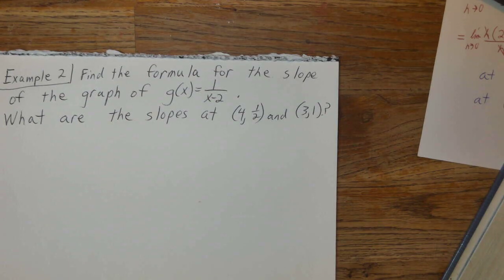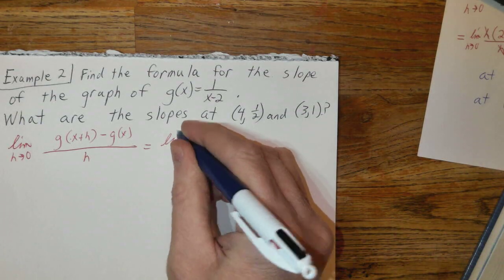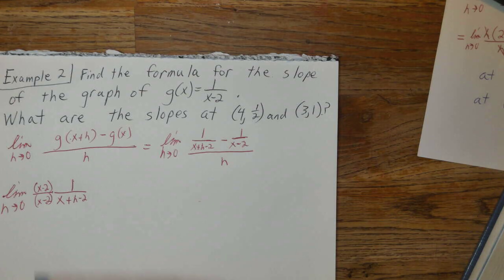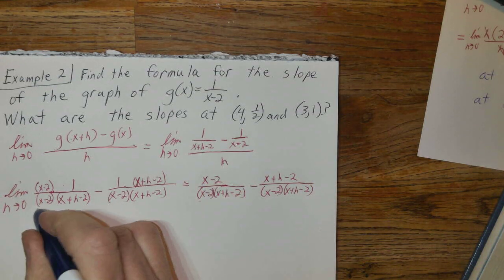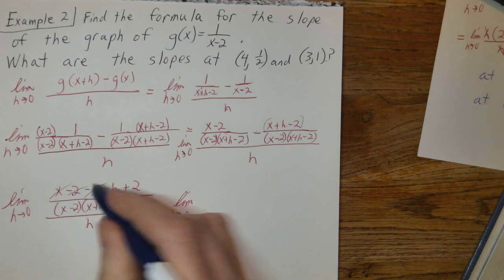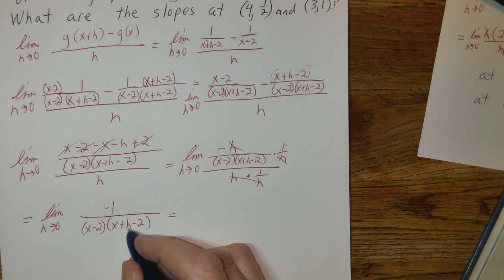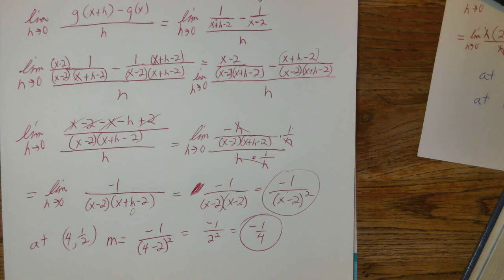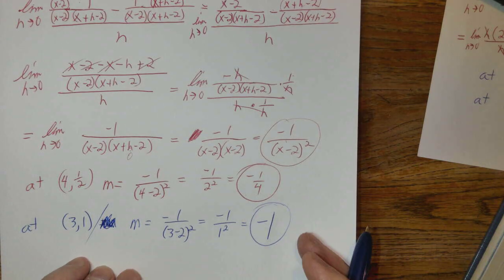Slopes of Tangent Lines General Formula (Ex2)